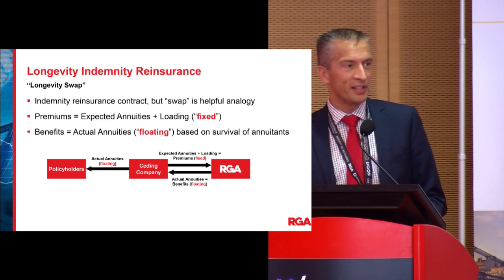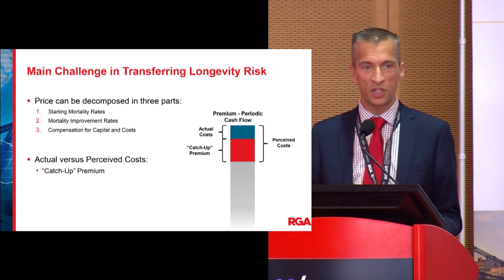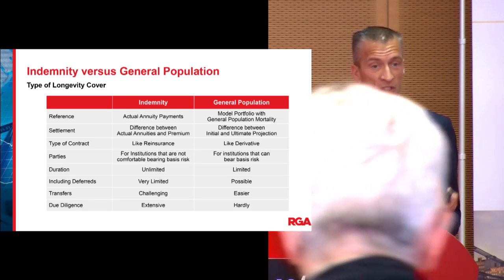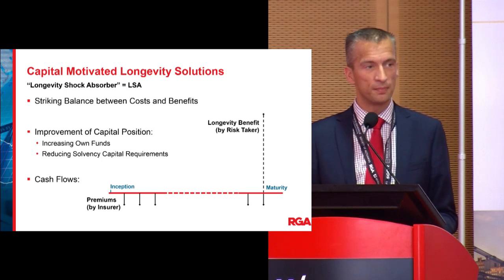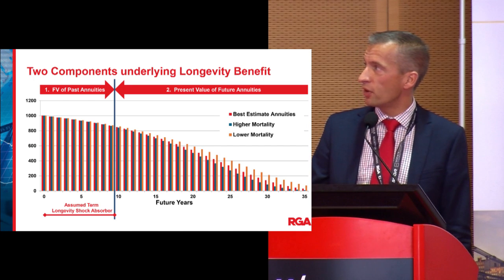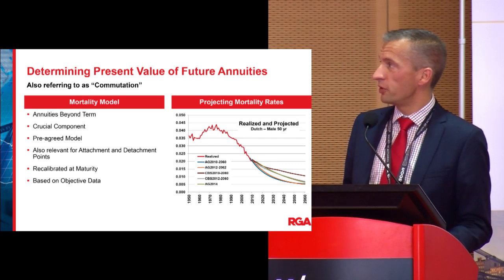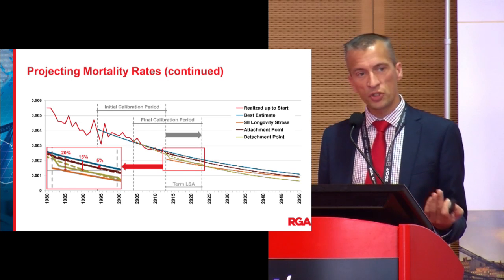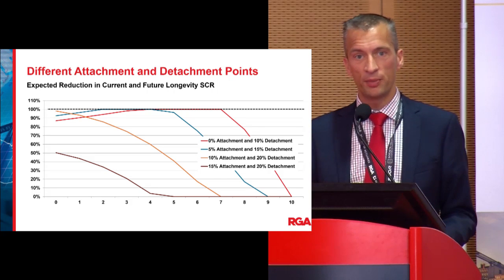Andres De Vries: Introduction to Capital Motivated Longevity